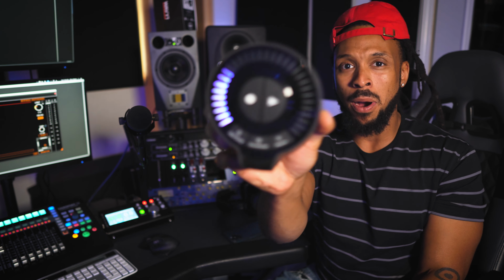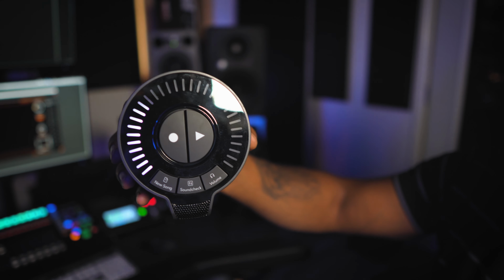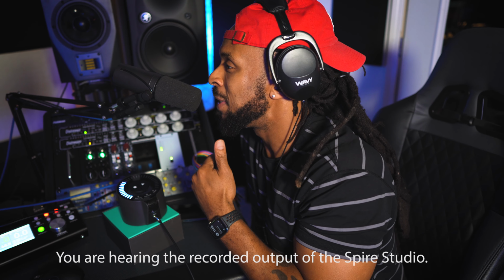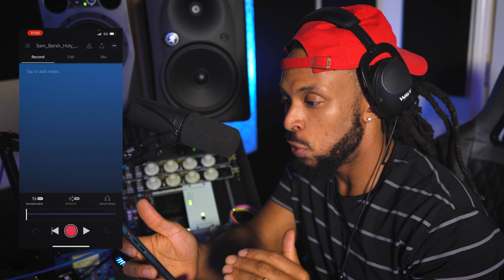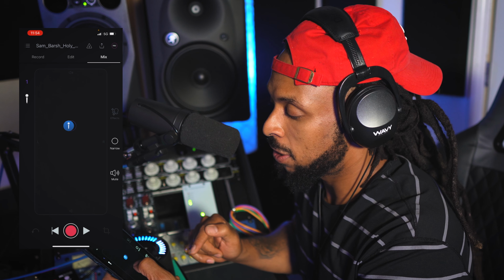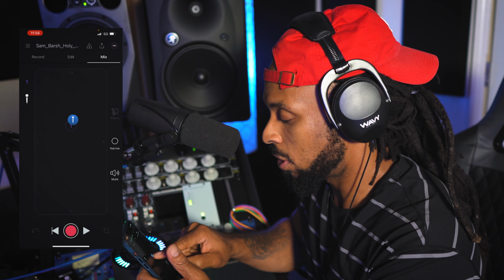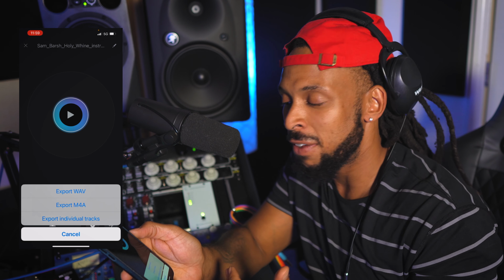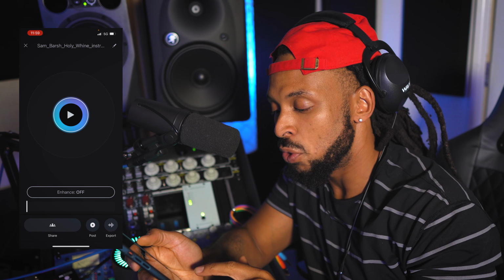Mobile Recording Studio Using Izotope Spire Studio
0:00 Intro
1:20 About the Izotope Spire Studio
5:20 Getting Started with the Izotope Spire Studio
8:30 Effects, Levels, and Panning in the Izotope Spire Studio
12:20 Exporting from the Izotope Spire Studio